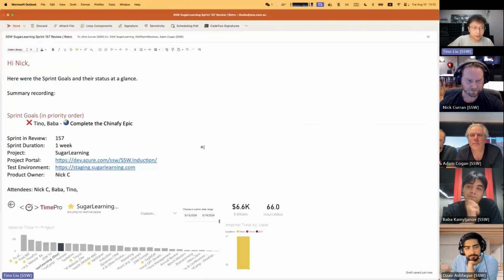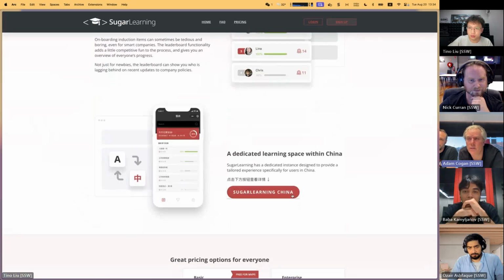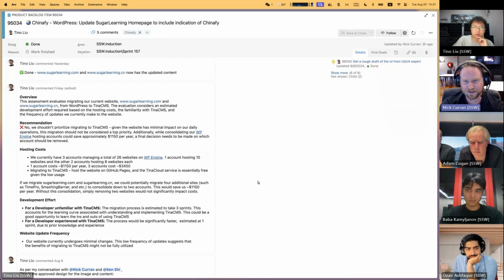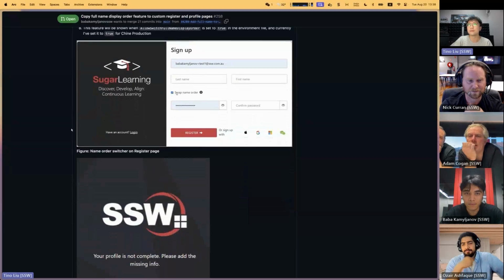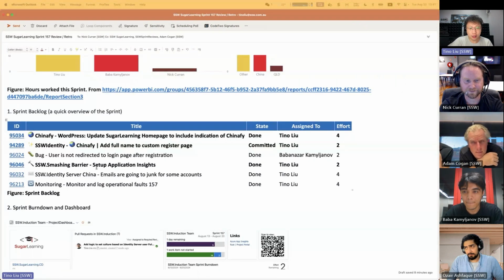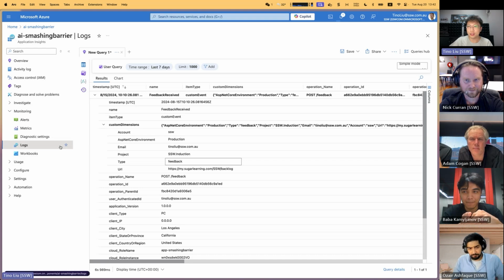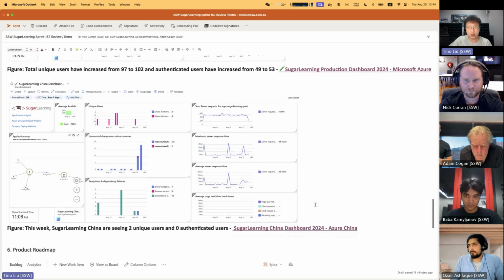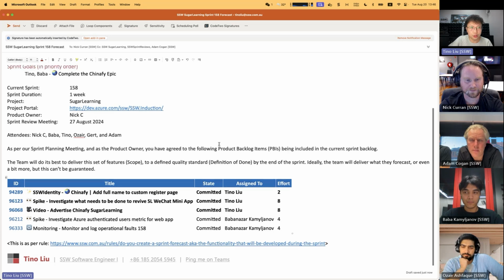SSW SugarLearning - Sprint 157 Review and Sprint 158 Forecast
Recording of the Microsoft Teams meeting for the SSW SugarLearning Development Team conducted Tuesday 20 August 2024.